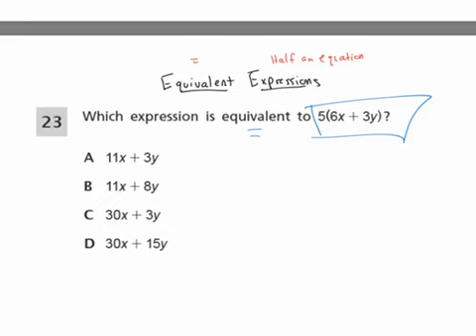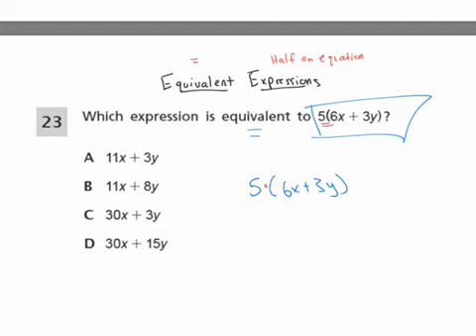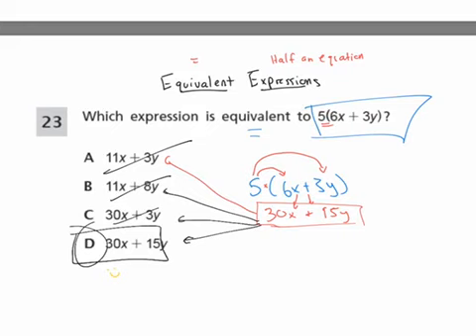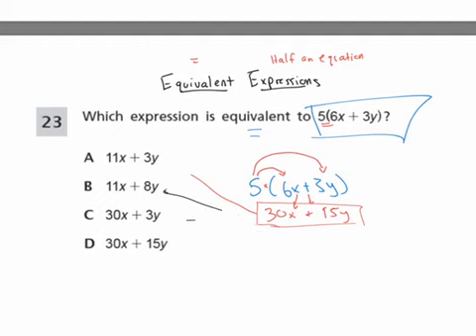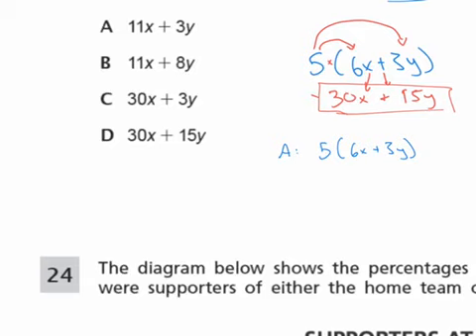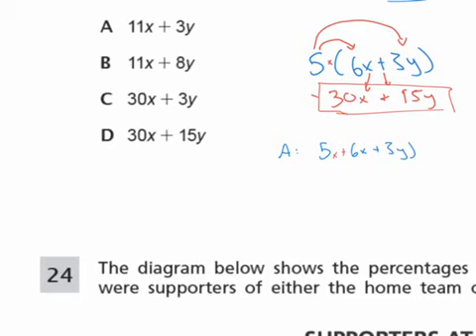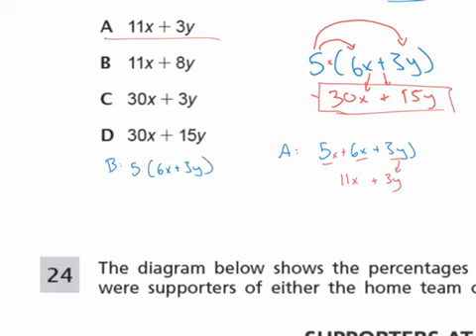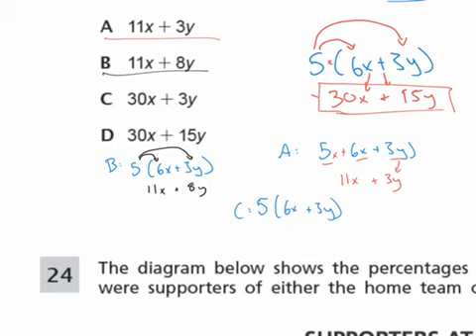Equivalent expressions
Here is an example of an equivalent expressions problem, and an explanation of why the wrong answers are wrong.